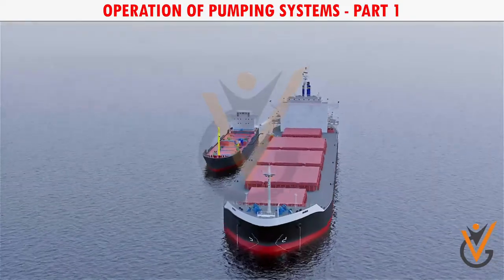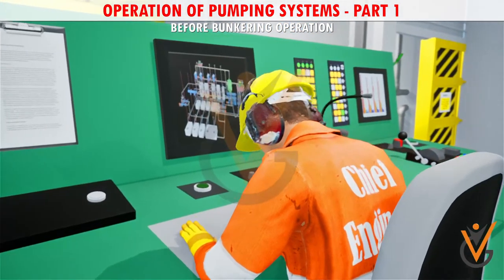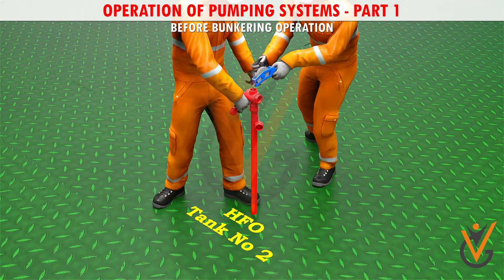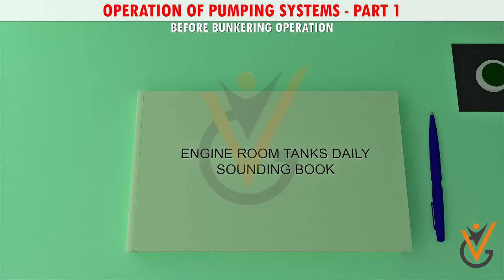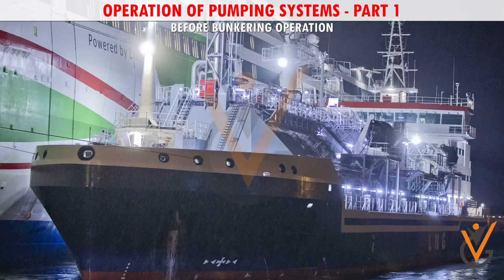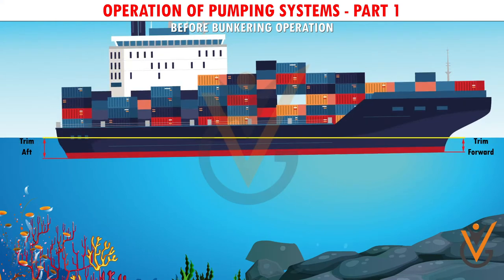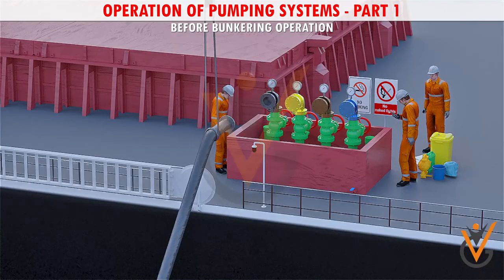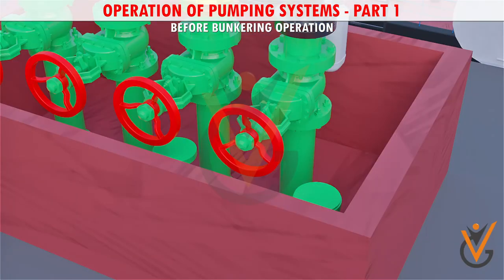Operational Characteristics of Pumps & Piping System | Before Bunkering Operation Part 1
Course Name: Operational Characteristics of Pumps & Piping System Including Control System
Topic Name: Before Bunkering Operation